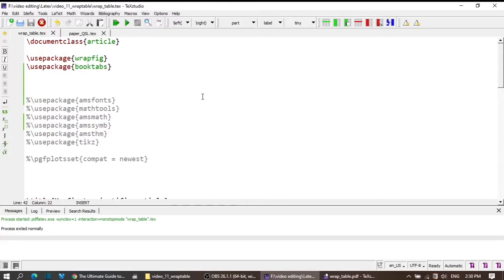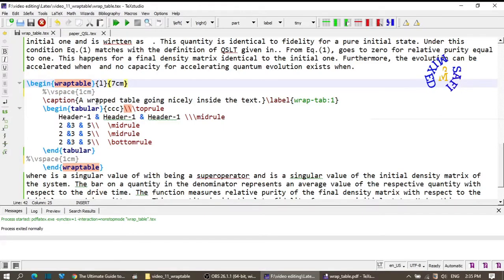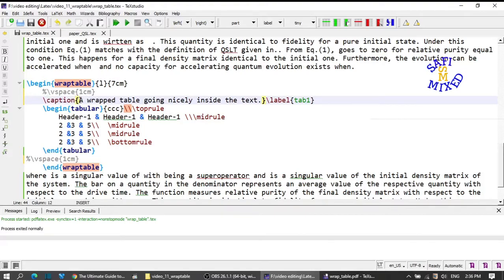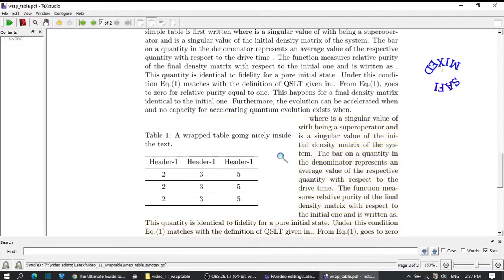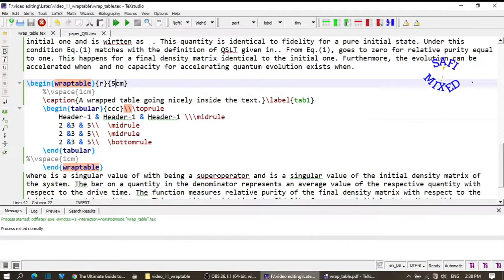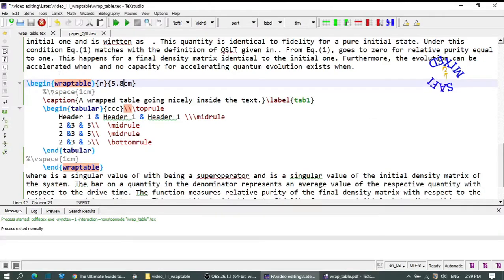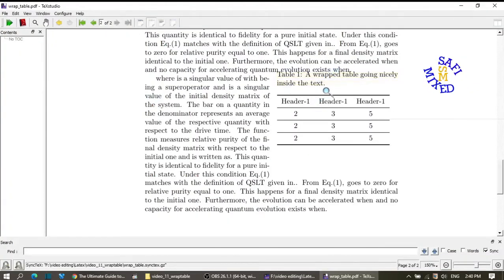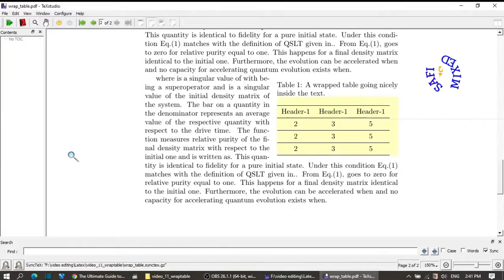How to wrap tables in latex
How to wrap text around tables in latex,
how to write tables in latex,
wrapping text around figures in latex.
latex, latex tutorials, latexfor beginners,